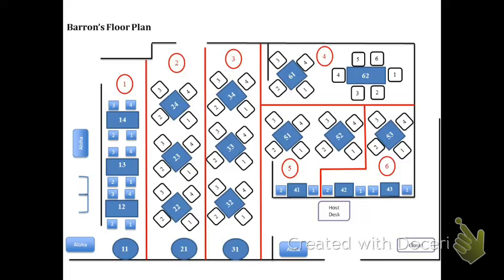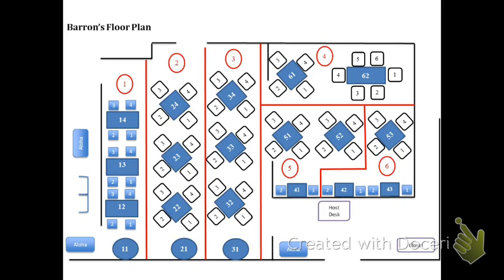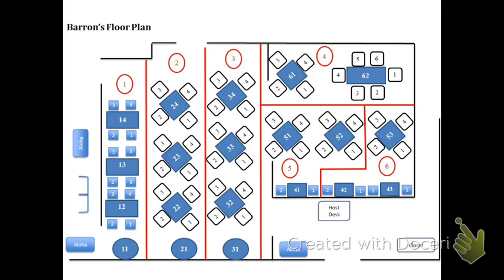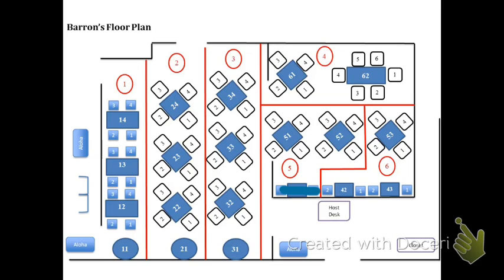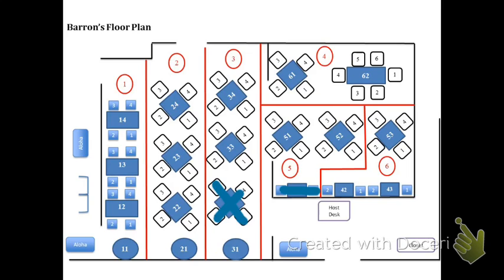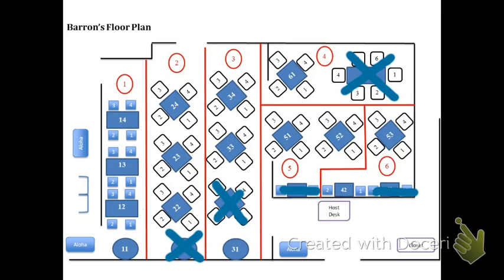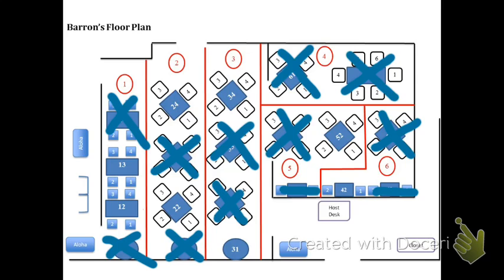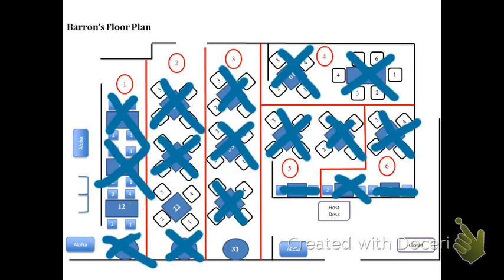Assigner Training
Training video to teach Barron's students how to assign.